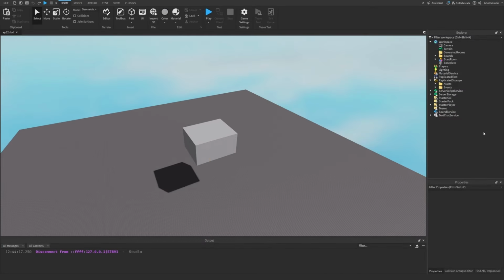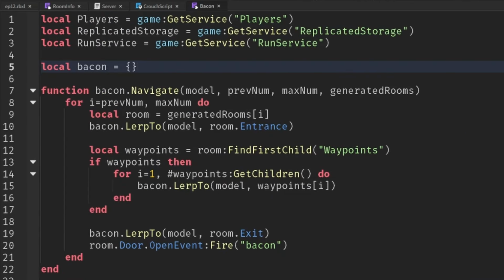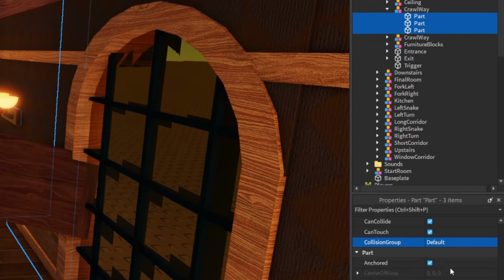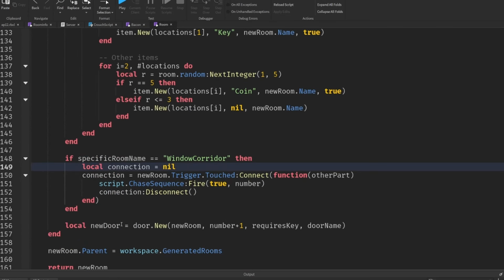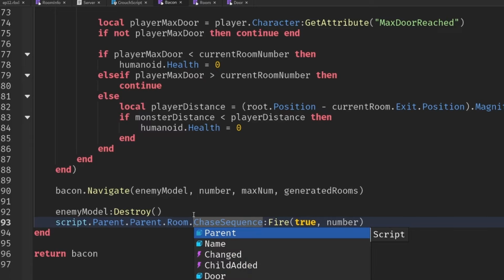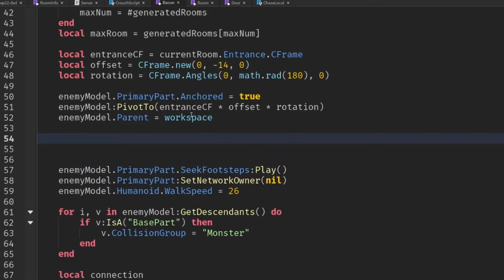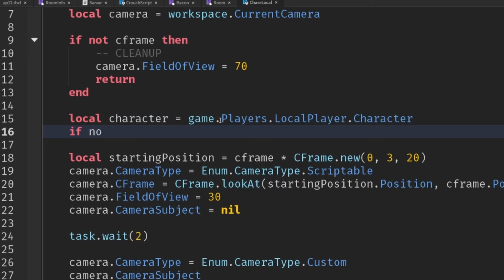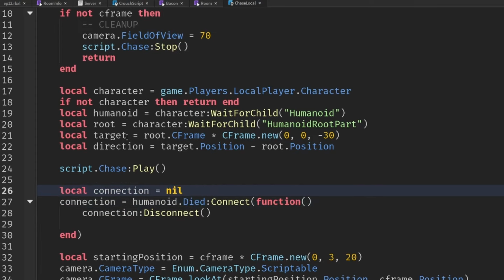Making Seek Monster AI - Doors Tutorial #12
TIMESTAMPS
00:00 Intro
00:24 New assets
03:30 Spawning new rooms
06:30 Player Crouching
08:00 Spawning + moving monster
15:45 Handling collisions
18:38 Random specific rooms
21:10 Adjusting speed
24:00 Disabling locks
25:27 Killing players
32:50 Locking doors
37:10 Customizing spawn position
43:00 Client camera effects
52:04 Force moving the player
55:00 Chase music
56:24 Outro